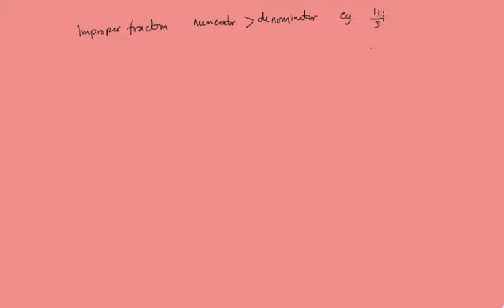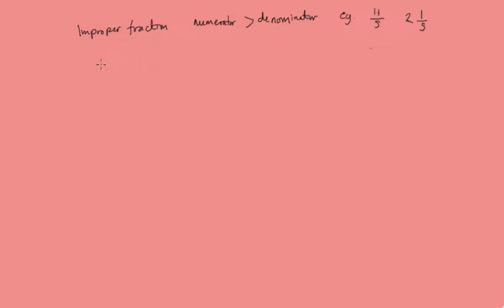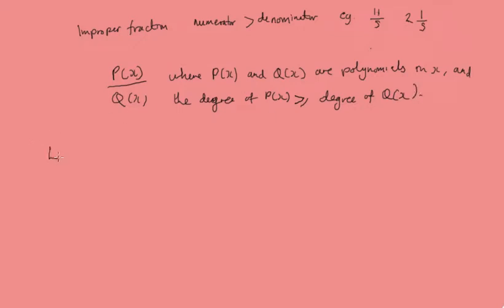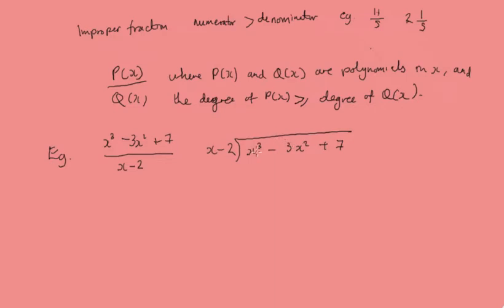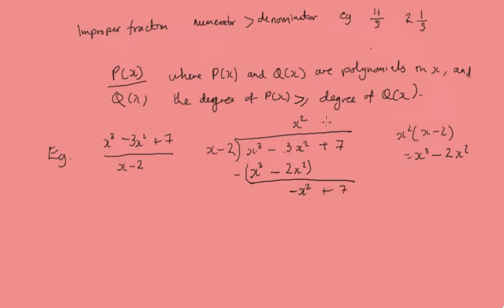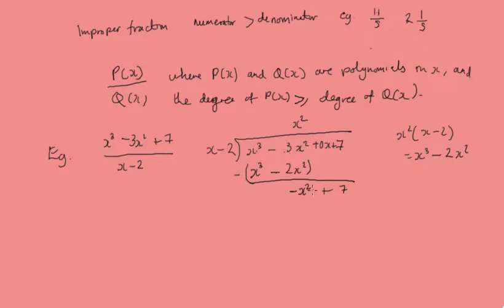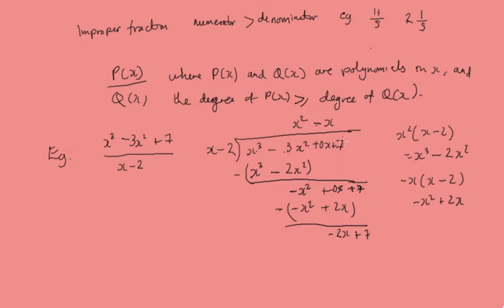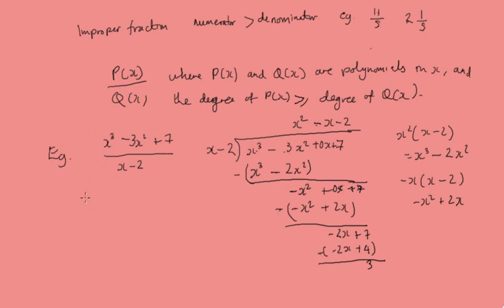7.1 Improper Algebraic Fractions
A level maths CIE Pure mathematics 3